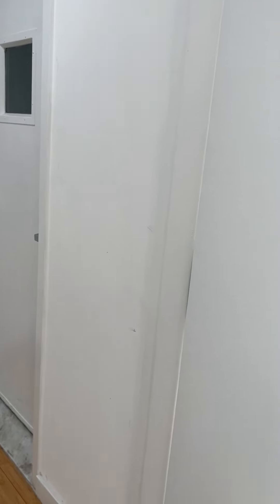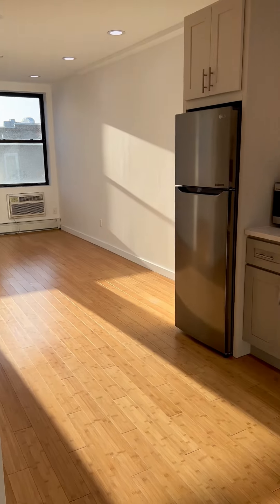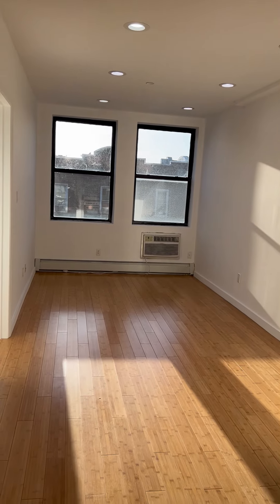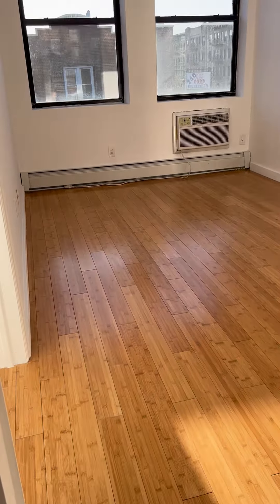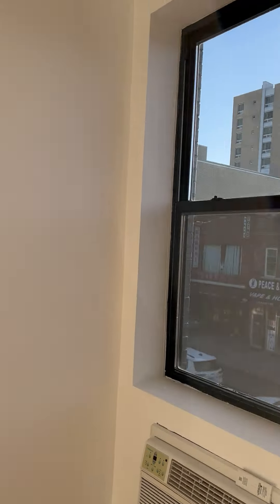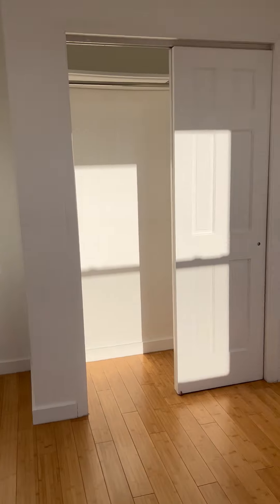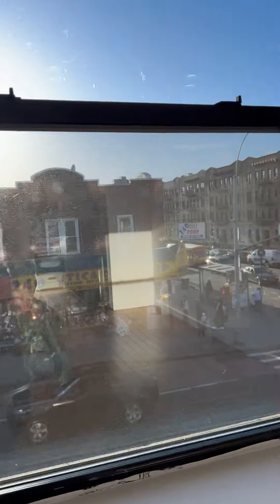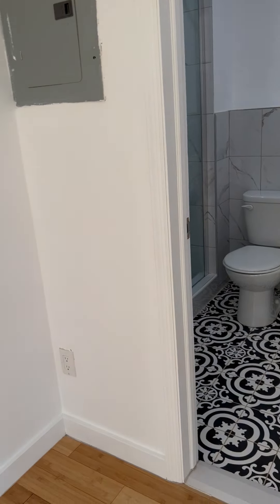239 utica AVe